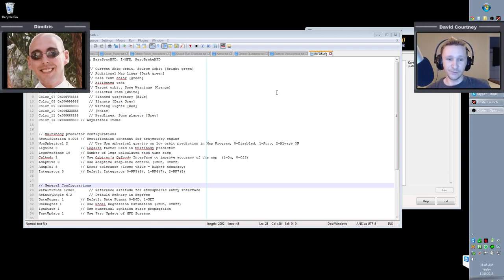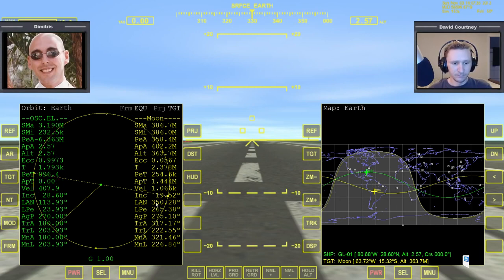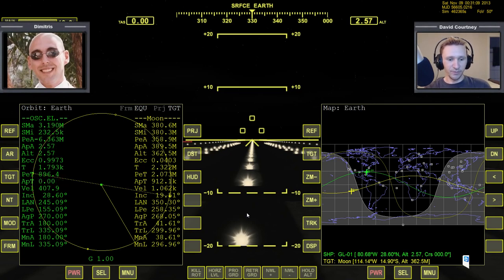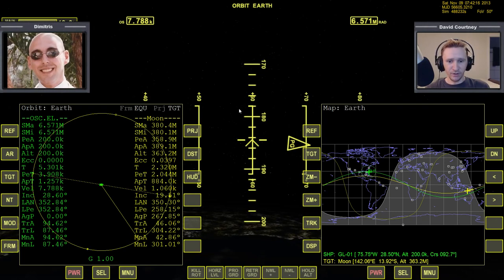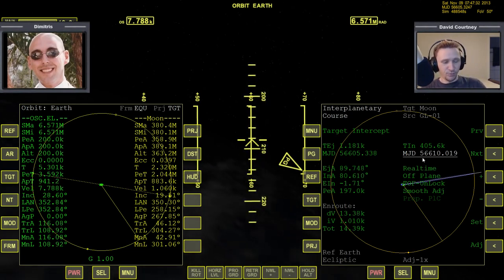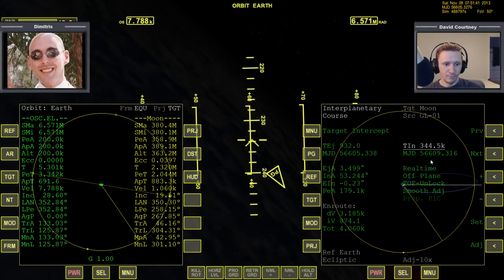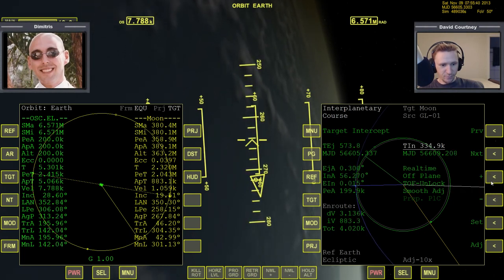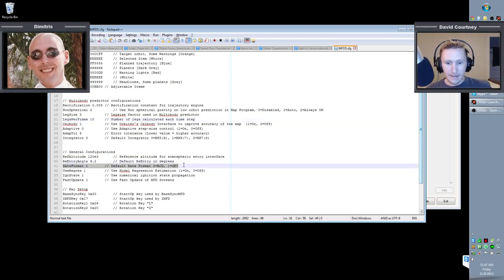Orbiter 2017 [Part 1] IMFD Training with Dimitris Earth to Moon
This video was recorded Friday,  8, 2017 Series Playlist: Be sure to check out Dimitris youtube channel at:.

This video was recorded Saturday,  9, 2017 Series Playlist: Be sure to check out Dimitris youtube channel.